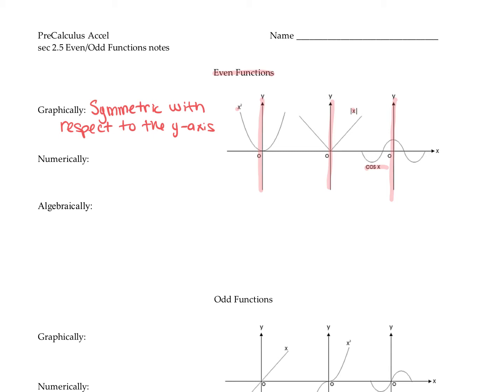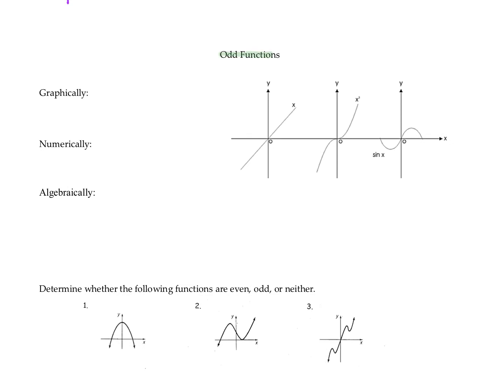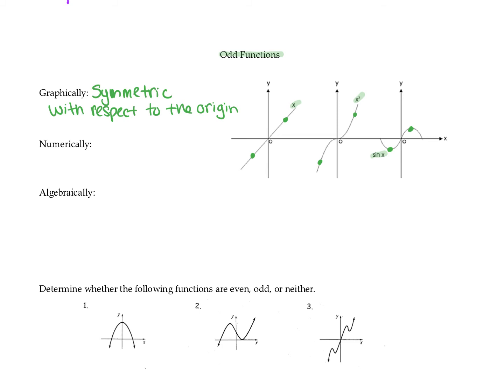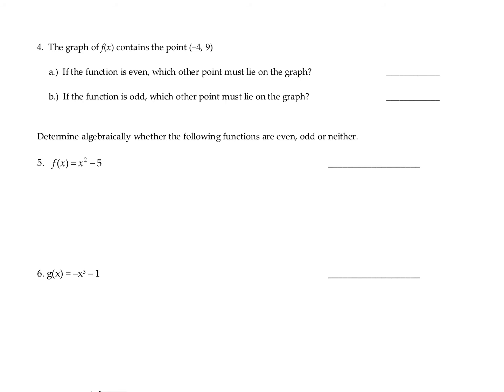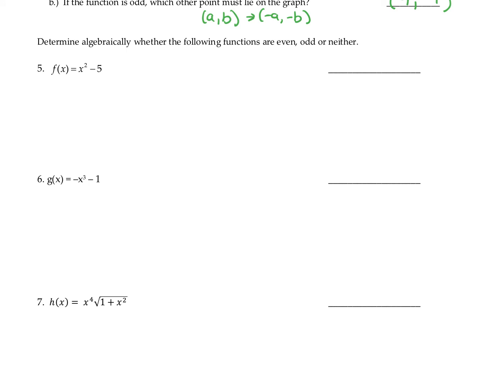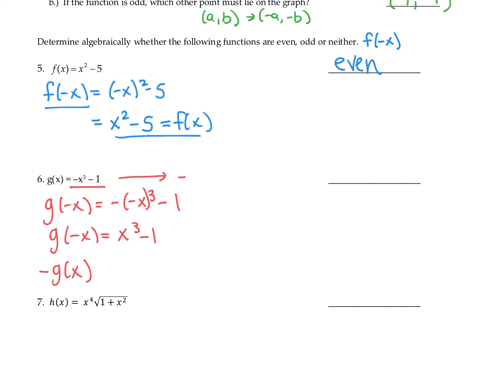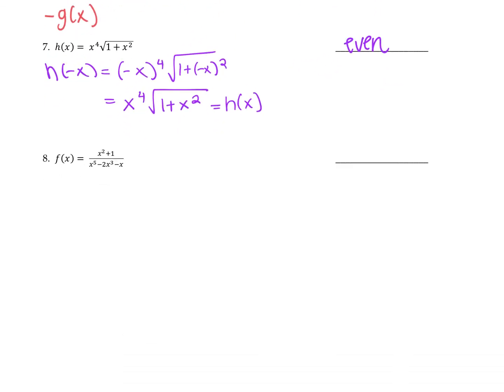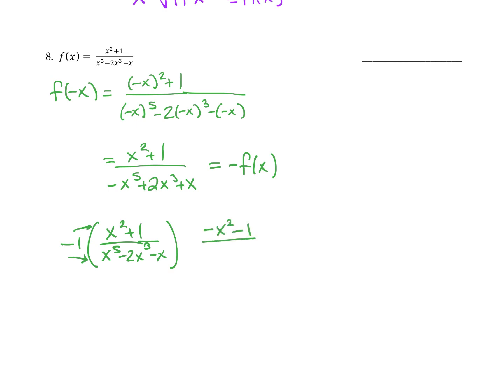sec 2.5 even and Odd Functions 2021.mp4